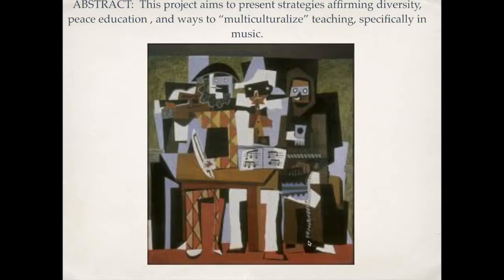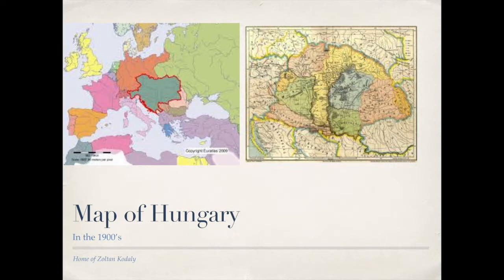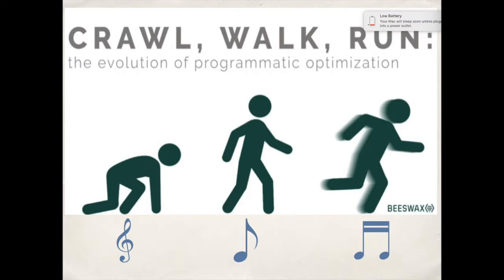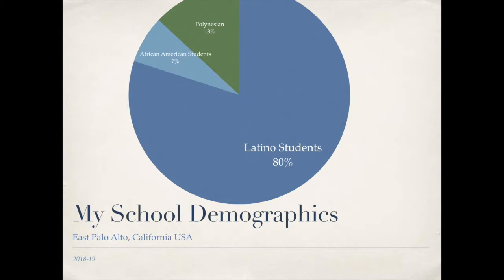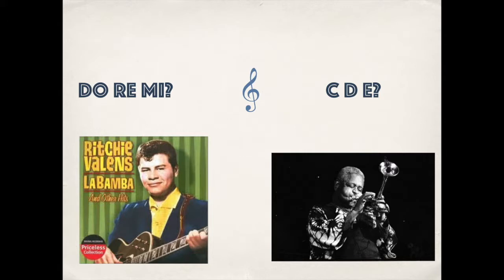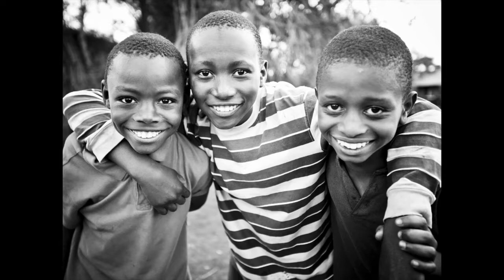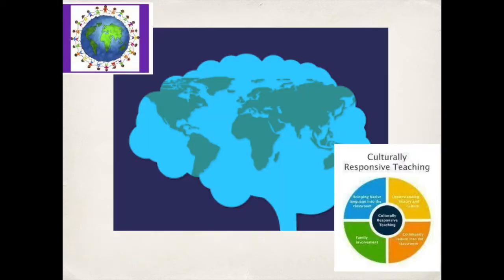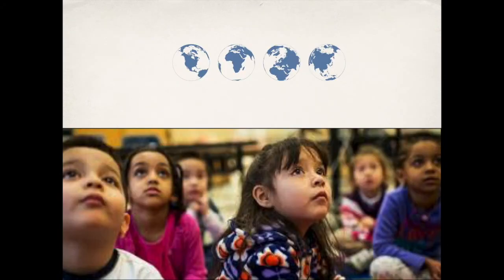Callahan Multicultural Music Presentation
Multicultural Music Instruction in Elementary School:  Enrichment through teaching peace by honoring diversity in musical pedagogy.

Brian Callahan
Alliant International University